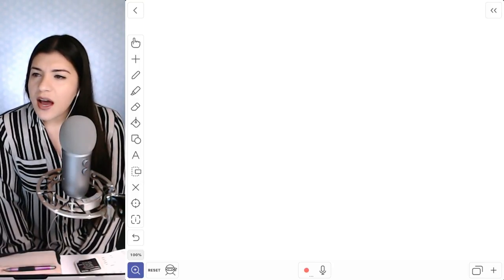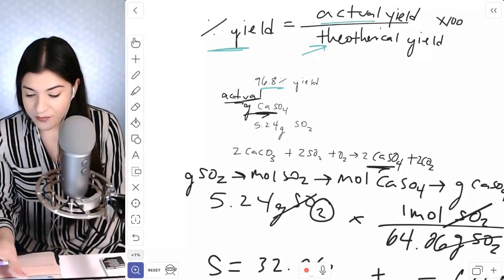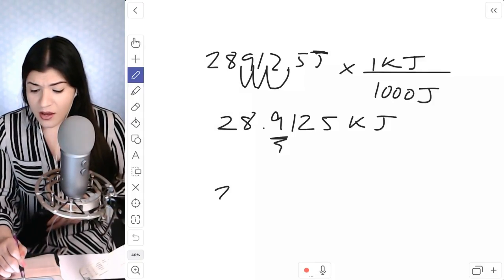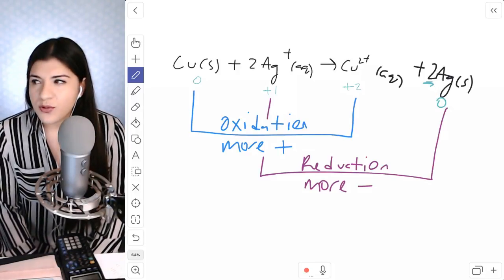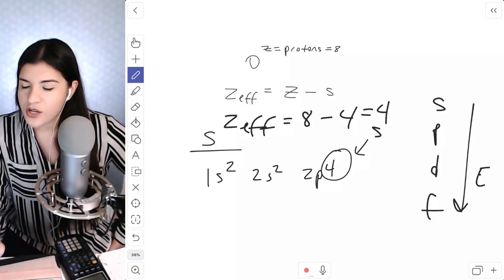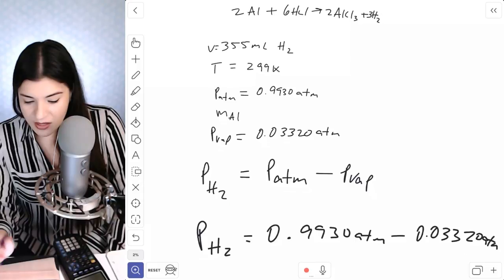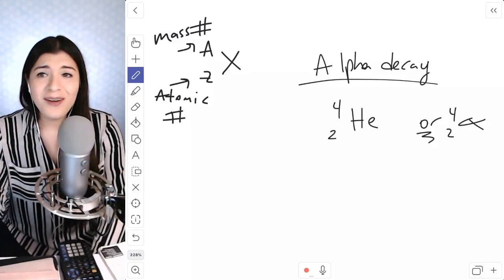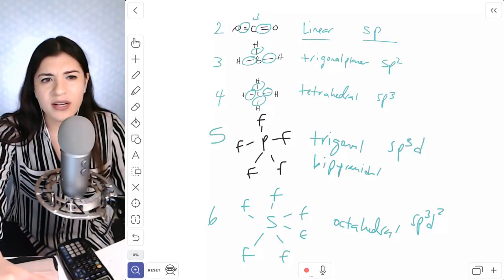LIVE CHEMISTRY Q&A 10,000 SUBS! Part 4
To celebrate reaching 10,000 subscribers I wanted to give back even more to you guys. As promised I'll be answering your Chemistry questions for 8 HOURS! I'll be breaking it down into 4 days so that I don't go crazy 😂

Got Chemistry Questions? Don't worry I got answers for you! Whether it's explaining limiting reactants, showing you how to do stoichiometry problems or just how to draw Lewis structures. Bring your questions and we'll pass Chemistry together this semester!

LIVE Q&A INFO AND COMMUNITY GUIDELINES:

-I answer as many questions as I can in one hour.
-I usually answer one question per person.
-Please try to have a specific question, general topics are difficult to explain in this short amount of time.
-Please be respectful of peoples questions and everyone's time.
-The overall objective of these LIVE Q&A's is to learn and not to make fun of each other or waste the time of those who are here to learn.

--OTHER RESOURCES TO HELP YOU GET THROUGH SCHOOL--

💯For the best strategies on the SAT/ACT, I recommend checking out PrepExpert.

📝 QUICKSTUDY REFERENCE GUIDES ⬇️

📕 CHEMISTRY BREAKDOWN AND REVIEW

📘 CHEMISTRY TERMINOLOGY